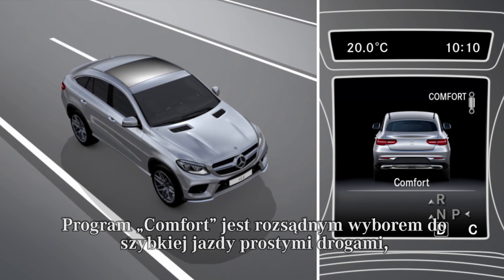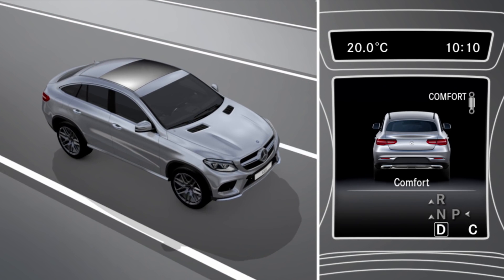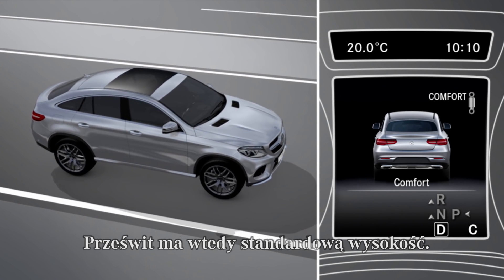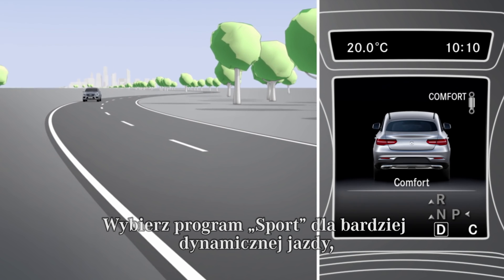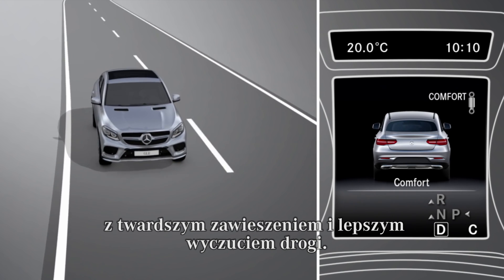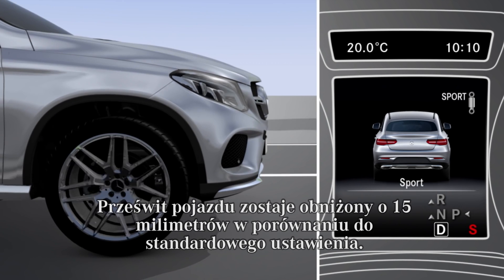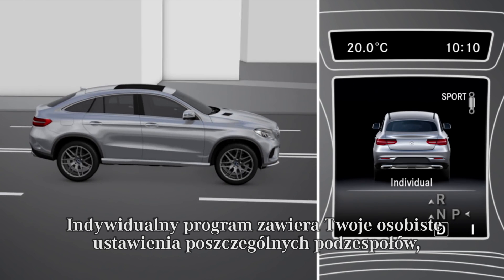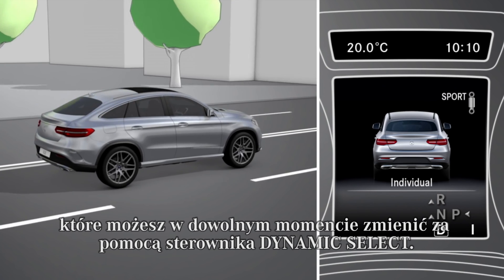Mercedes-Benz GLE: jak działa system Driver Assistance [PL]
Dowiedz się jak działa system Driver Assistance.

Za pomocą sterownika DYNAMIC SELECT na konsoli środkowej można wygodnie wybierać ustawienia układu jezdnego – komfortowe, sportowe, zimowe lub zindywidualizowane. Wraz z wybranym programem jazdy zmieniają się takie parametry, jak charakterystyka pracy silnika, skrzyni biegów i układu kierowniczego.